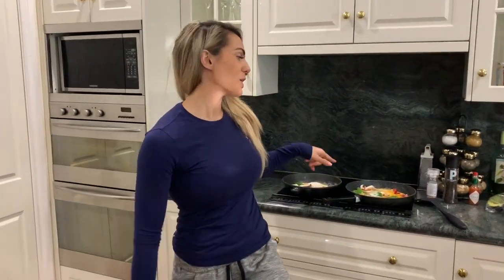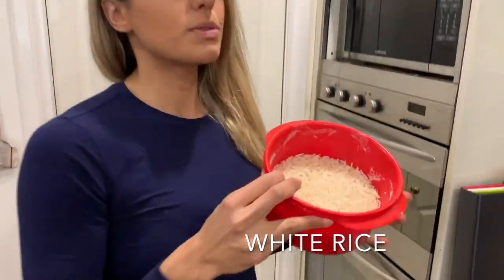MY DAY ON A PLATE- COMP PREP STYLE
Hey guys,

I have received so much interest as to what I eat whilst competing; and I thought it would only be fit to film a FULL DAY of eating

I would usually aim for 4-5 meals a day whilst on comp prep; usually I like to eat 4 as I get to have more calories in each meal ;)